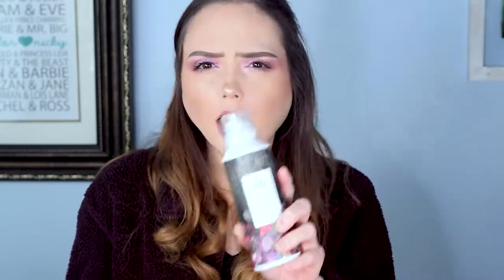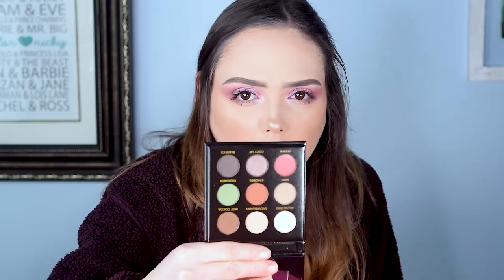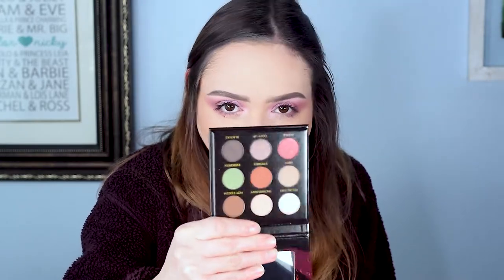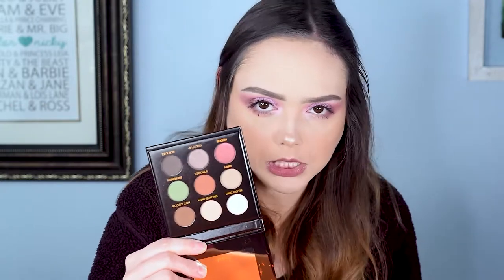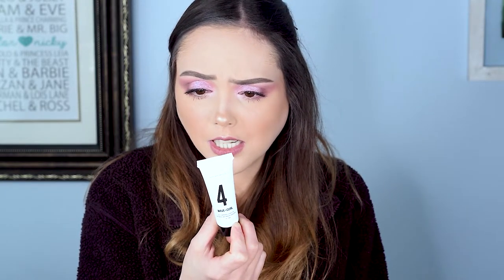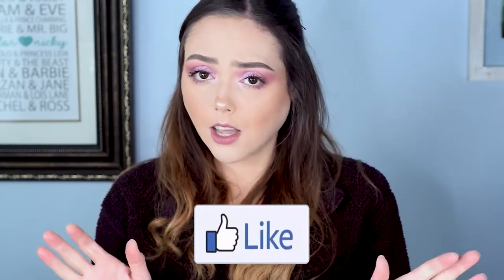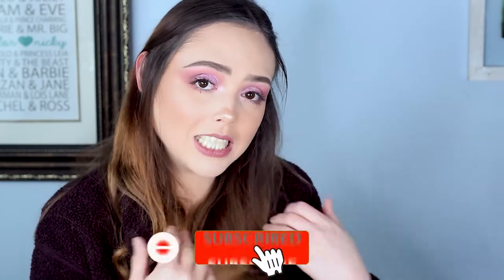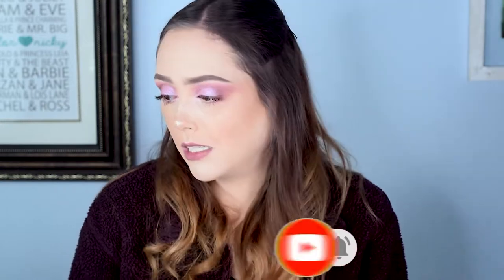A Bonus Product?! How Did the Year Finish Off? | Ipsy Vs. Ipsy Plus December 2020